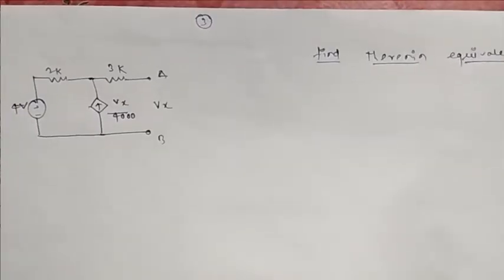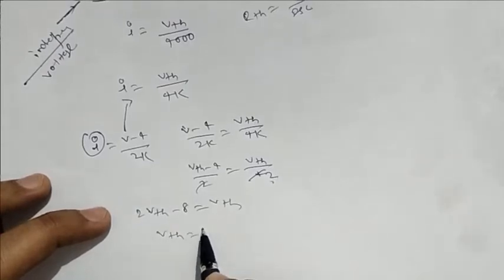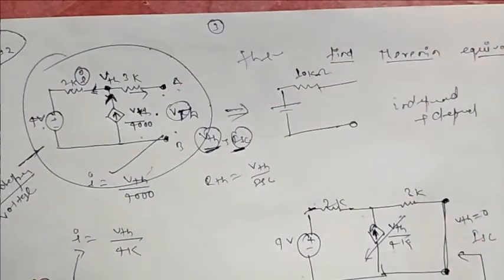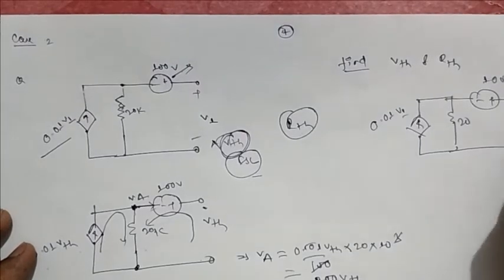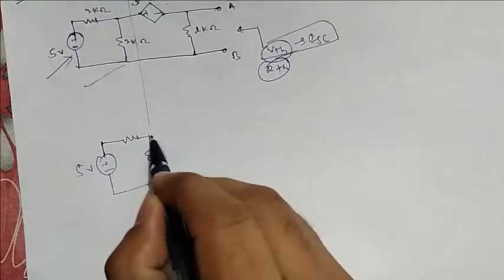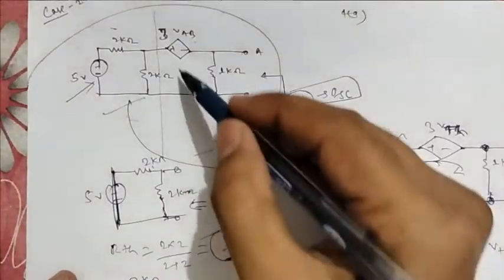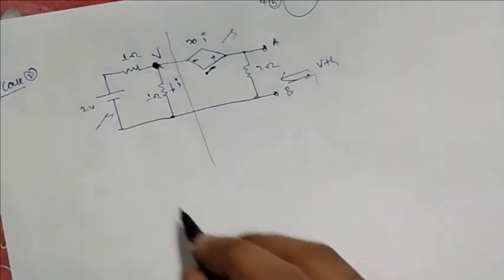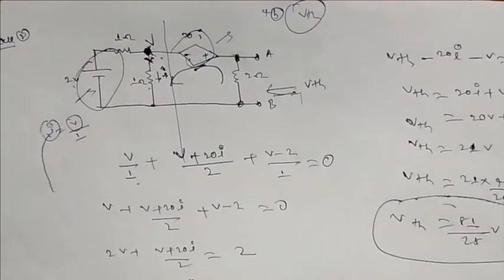thevenin theoram numerical case 2